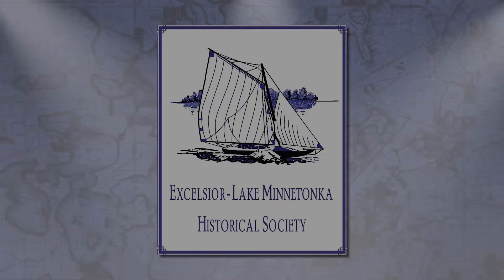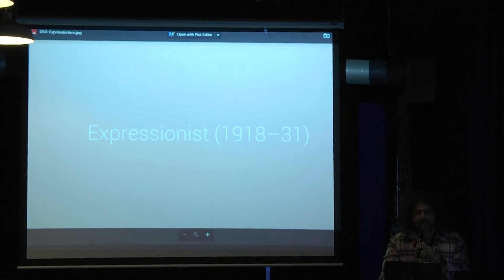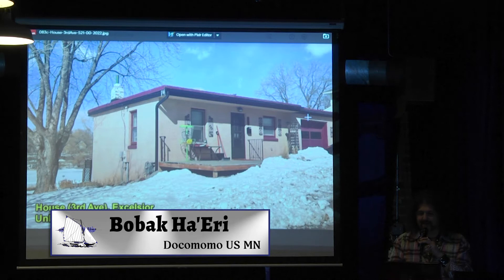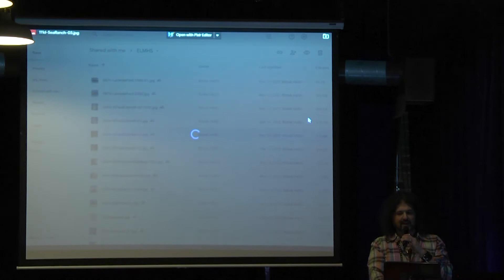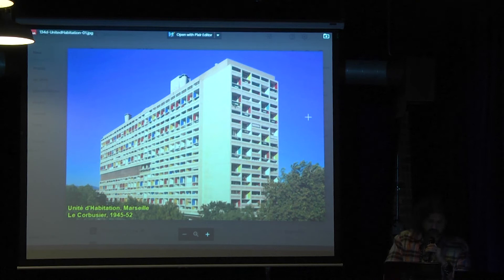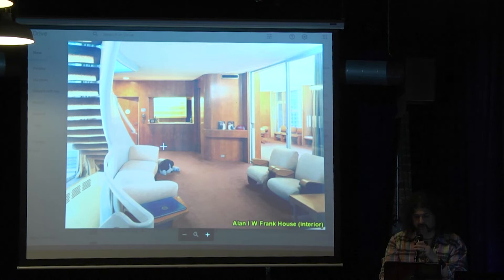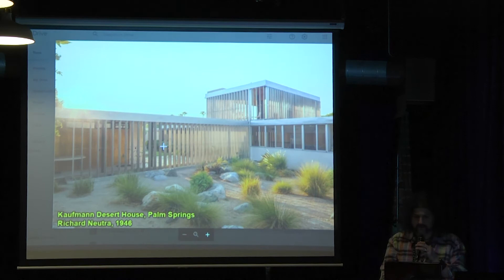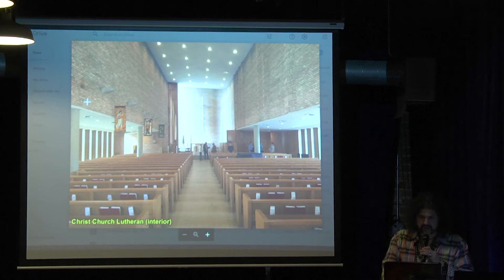Tapping History: Midcentury Modernism in the South Lake Minnetonka Area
Gain a new appreciation for midcentury modern architecture as Bobak Ha'Eri of Docomomo US MN shares the history of the movement in the south Lake Minnetonka area.